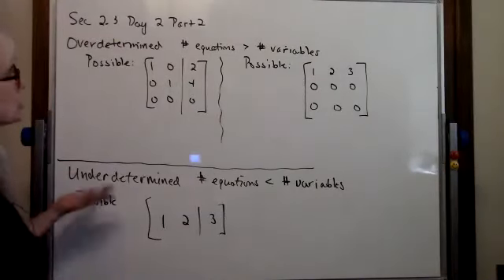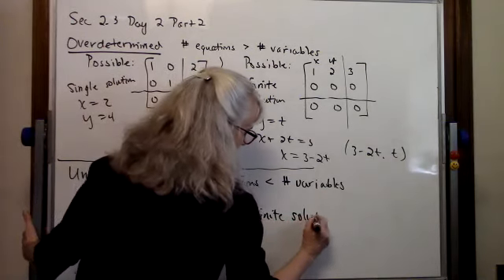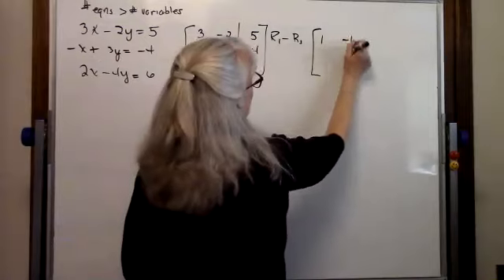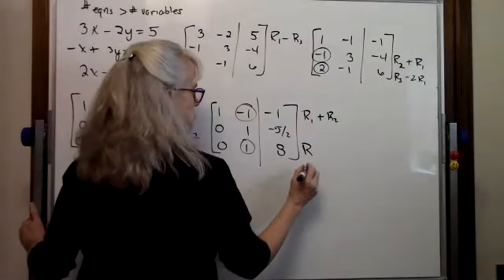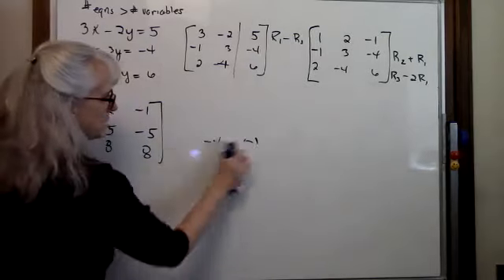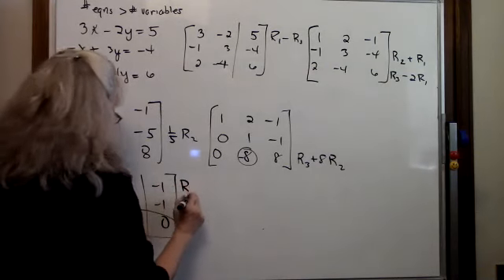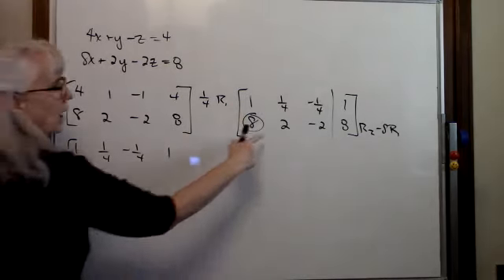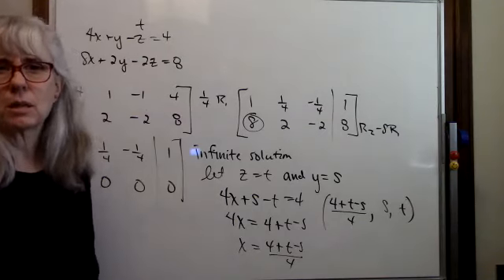Math 220 Sec 2 3 Day 1 Part 2